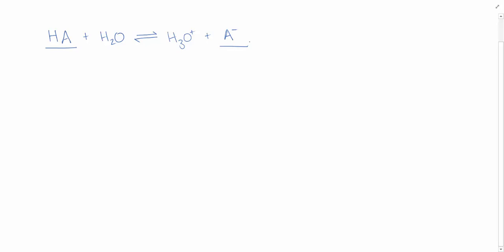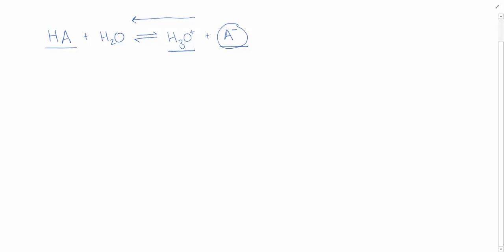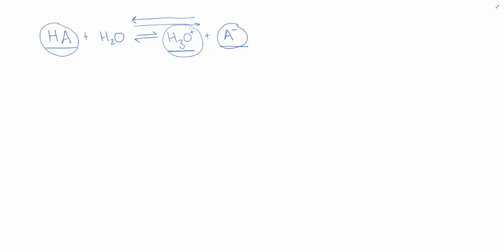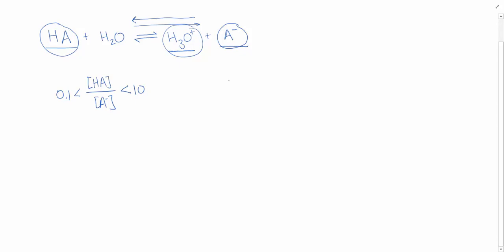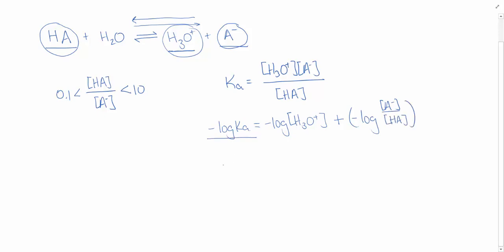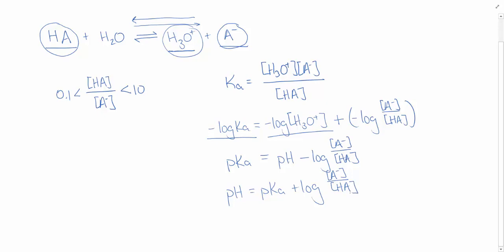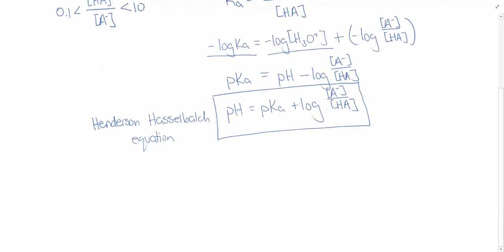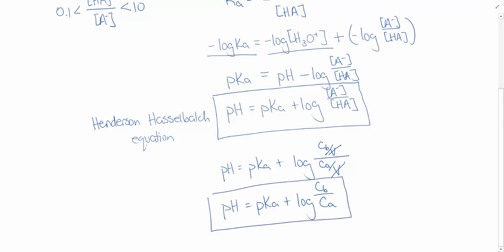Buffers and the Henderson Hasselbalch Equation